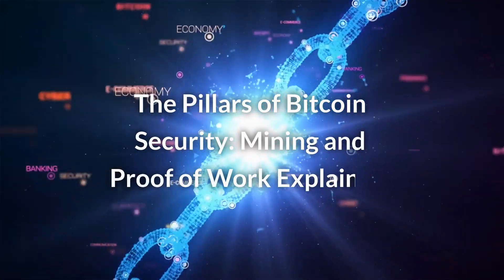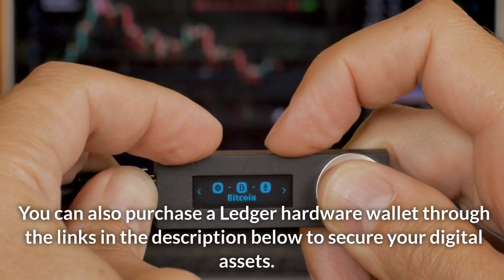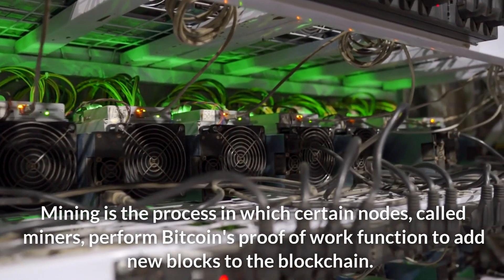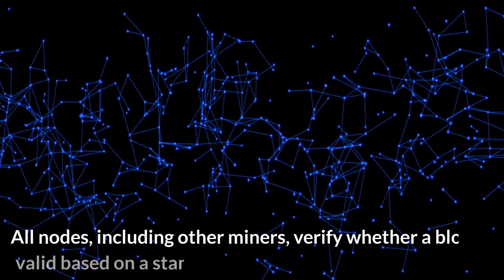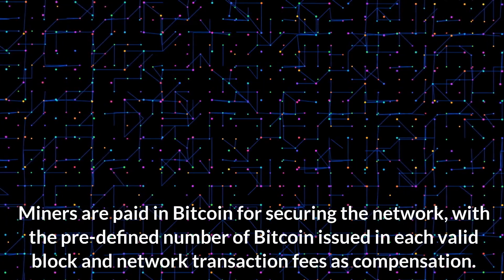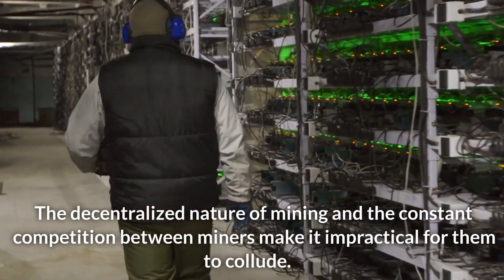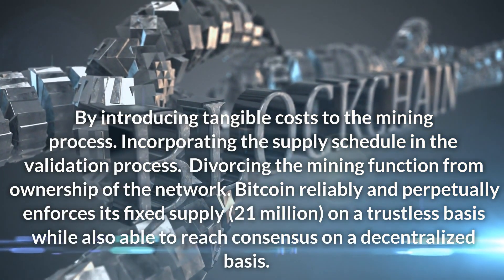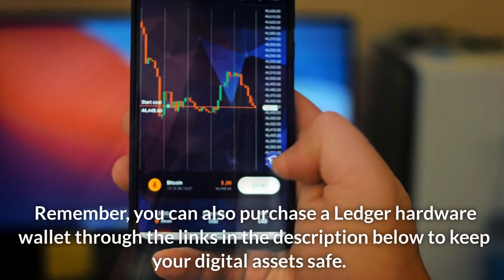5 of 7 The Pillars of Bitcoin Security: Mining and Proof of Work Explained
🎉📈 Welcome to CINN Crypto Investor News Network 🌐🚀 - your go-to source for the latest news, insights, and expert analysis on Bitcoin, blockchain technology, and cryptocurrency 💰💡.

We're dedicated to sharing our passion for digital currency 💸 and exploring how it has the potential to transform finance, investing, and wealth creation 🌍💼. We aim to empower you with the knowledge and insights you need to make informed investment decisions and achieve financial freedom 💪🏼🔑.

Join us on our journey of discovery and be part of harnessing the power of blockchain technology 🔗✨. to stay informed and up-to-date with the latest trends, regulations, and expert insights 🔥📚.

Strike to bring you the best digital currency products and services.

Additionally, we recommend several books that provide valuable insights into cryptocurrency and finance 📚🧠:
The Bitcoin Standard

Rich Dad Poor Dad

The Price of Tomorrow

The Creature from Jekyll Island

What Has Government Done to Our Money?

Skin in the Game: Hidden Asymmetries in Daily Life